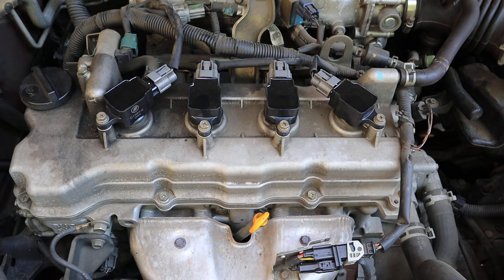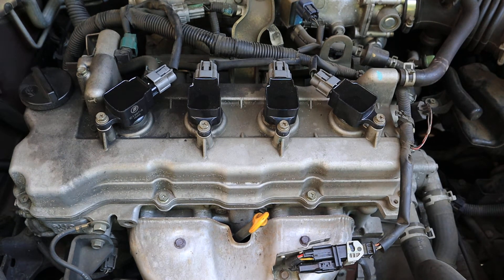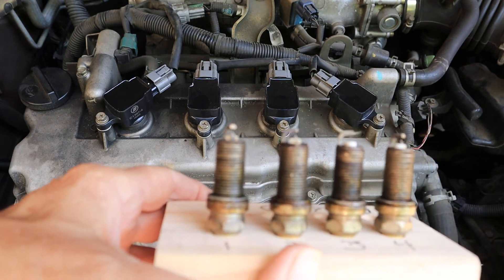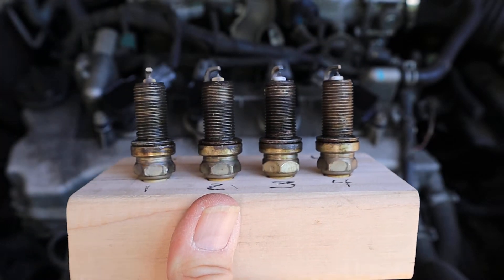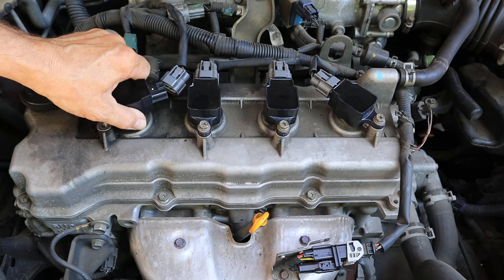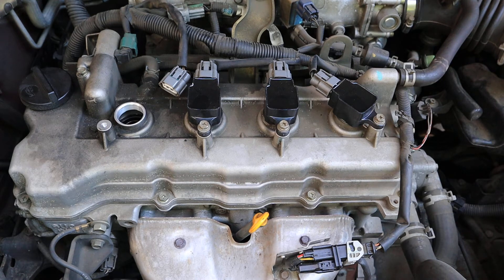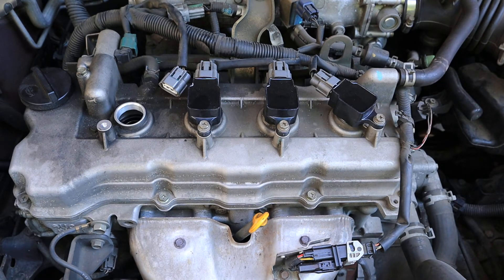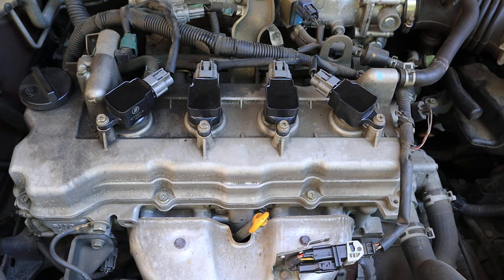2000-2006 Nissan Sentra Spark Plug Coil Replacement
If your car displays trouble code P0301, P0302, P0303, or P0304, this video will show you how you might resolve the problem.

Autozone coil set:
Duralast Multi Pack Ignition Coil C1397-4

Torque Specs:
Spark plug: 14-22 Foot/Lbs
Coil bolt: 33-44 INCH/Lbs